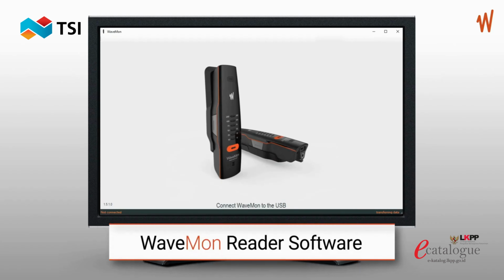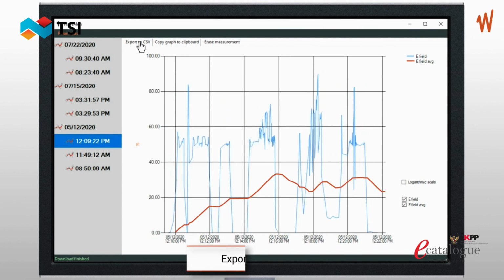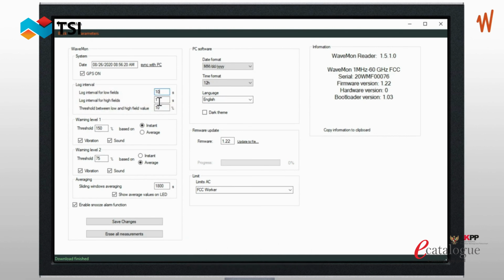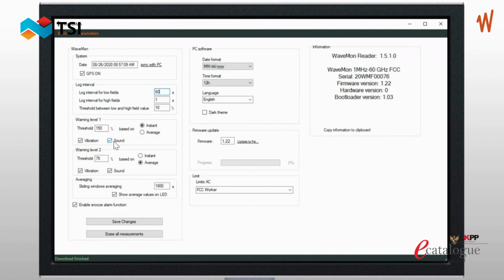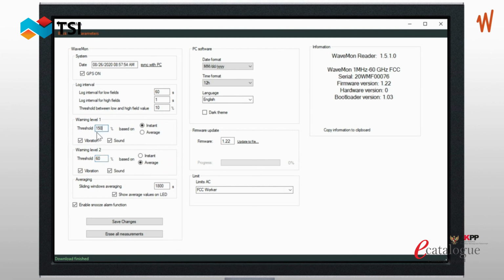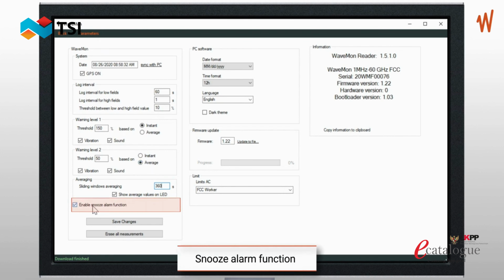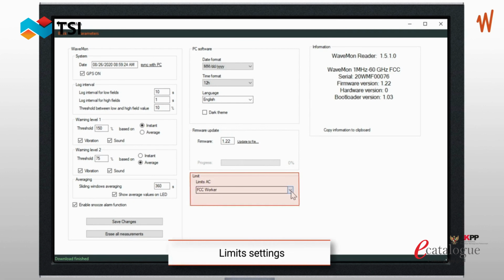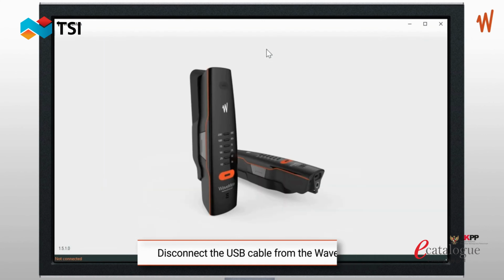PT Transformasi Sejahtera Indonesia - Wavecontrol - Ekatalog LKPP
Fitur Unggulan:

Presisi Tinggi: WaveMon LF-400 memberikan hasil
pemantauan dengan tingkat presisi yang tinggi,
memastikan data yang akurat dan dapat diandalkan
untuk setiap pengamatan.

Rentang Frekuensi Luas: Alat ini mencakup rentang
frekuensi yang luas, mulai dari frekuensi rendah hingga
frekuensi tinggi, memungkinkan pemantauan
komprehensif untuk berbagai aplikasi laboratorium.

Antarmuka Pengguna Intuitif: Dengan antarmuka
pengguna yang mudah dipahami dan ramah pengguna,
WaveMon LF-400 memudahkan pengaturan,
pengoperasian, dan interpretasi data, bahkan bagi
pengguna yang kurang berpengalaman sekalipun.

Rekam dan Analisis Data: Alat ini dilengkapi dengan
kemampuan merekam dan menganalisis data dengan
cepat, membantu para peneliti mengidentifikasi tren
dan pola-pola penting dalam gelombang
elektromagnetik yang mereka amati.

Desain Portabel dan Ergonomis: WaveMon LF-400
hadir dalam desain yang kompak, portabel, dan
ergonomis, memungkinkan penggunaan yang mudah
dan nyaman di berbagai lokasi laboratorium.